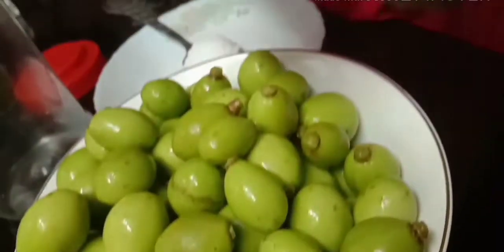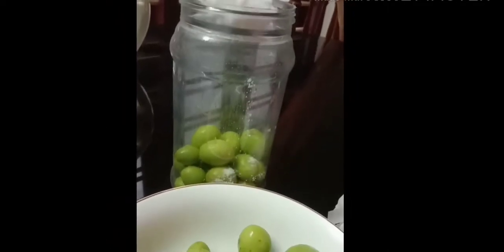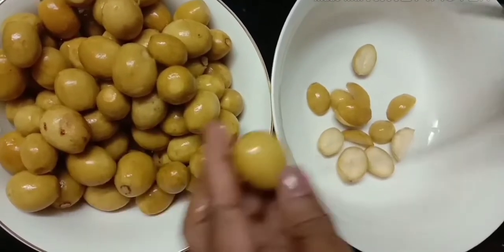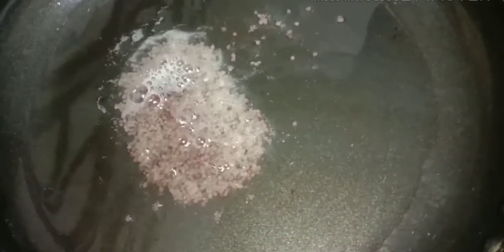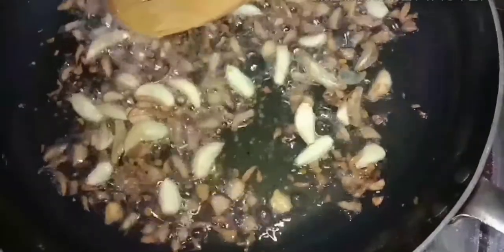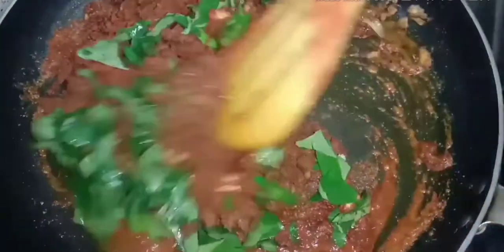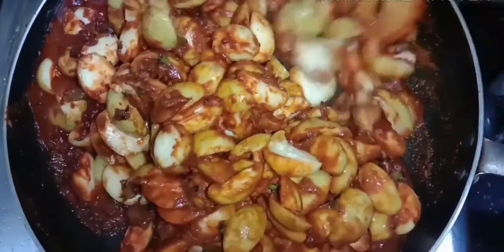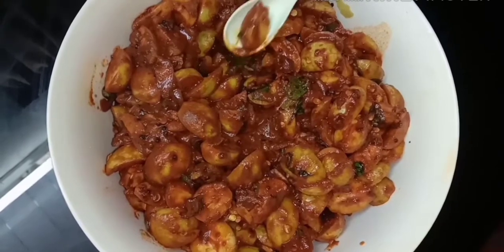ഒരു നാടൻ അമ്പഴങ്ങ അച്ചാർ || ambazhaga achaar || hog plum pickel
Hello guys todays recipe ambazhanga achaar

Plz try and share

Music